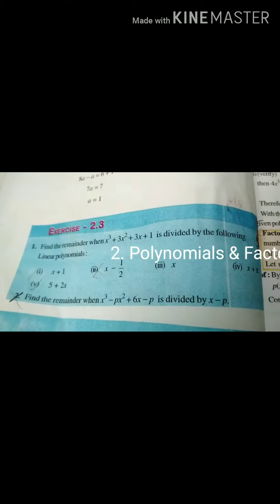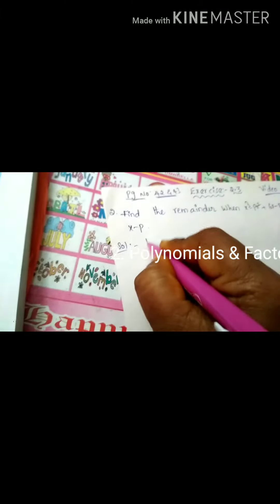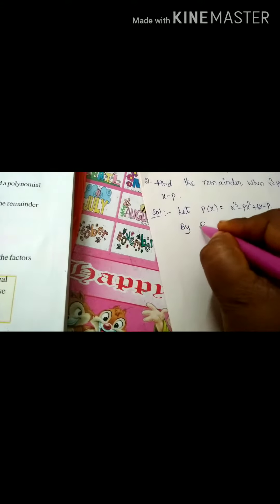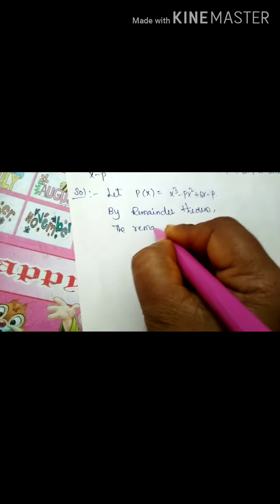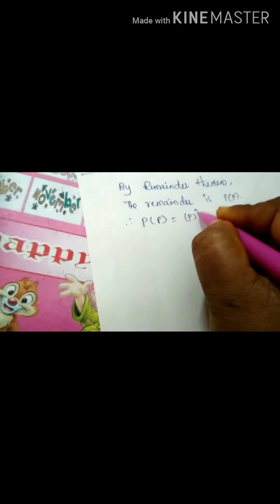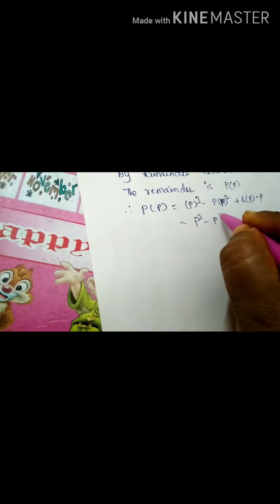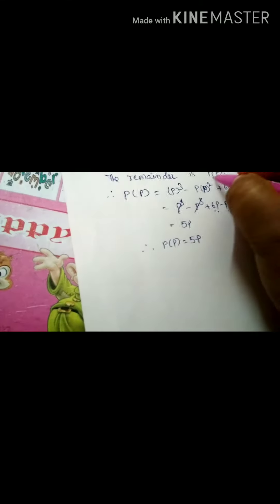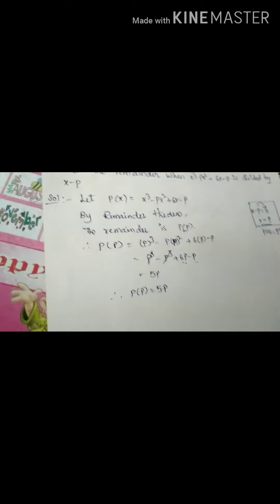23 July 2020